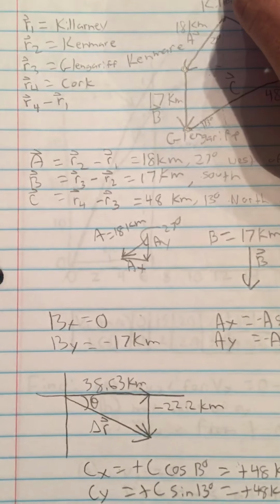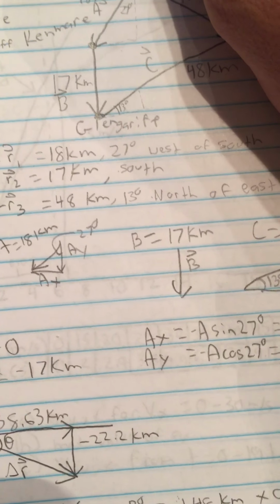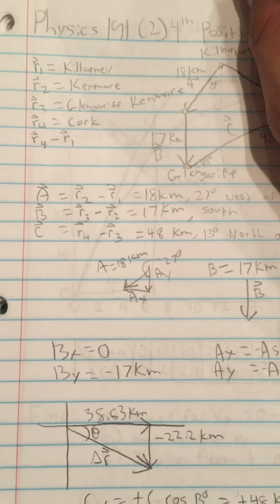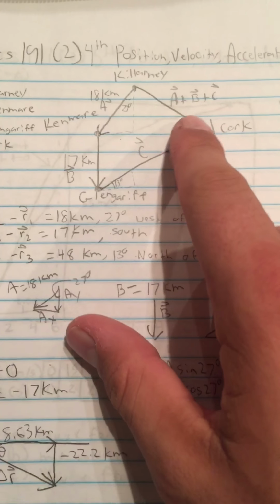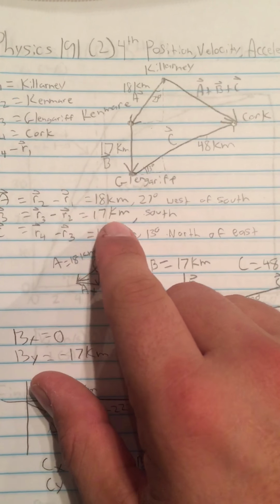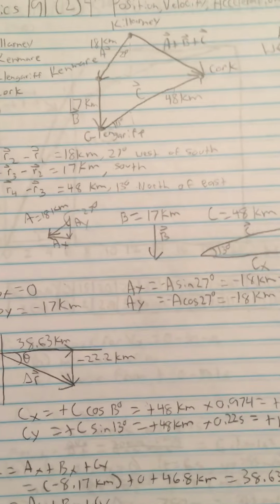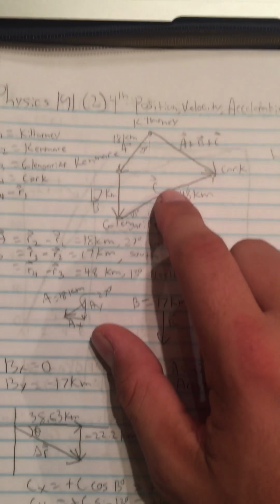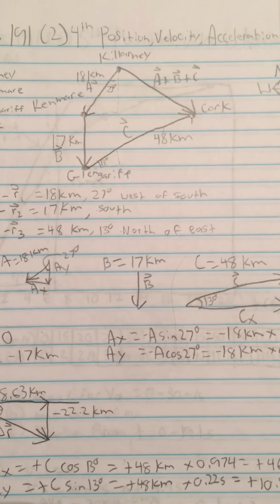Physics 191 (2) #4 Position, Velocity, Acceleration Reassessment